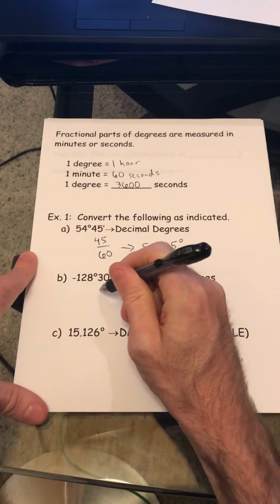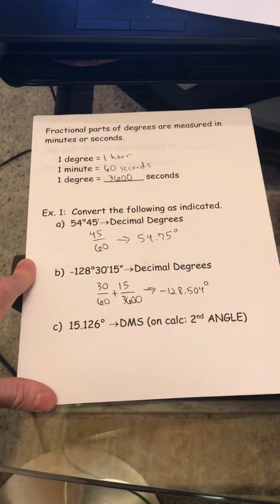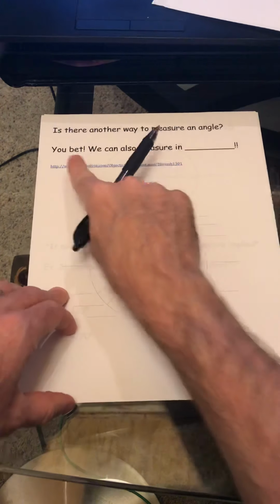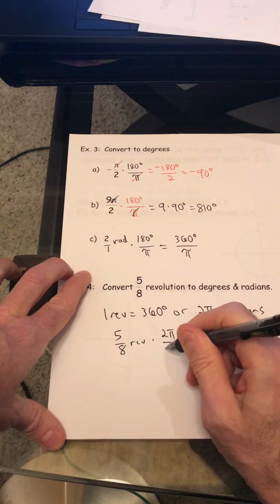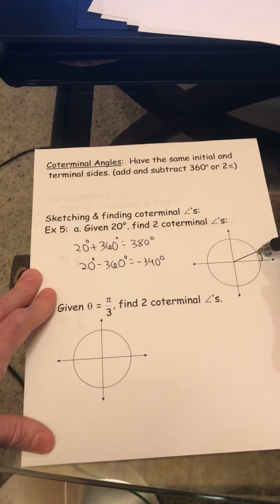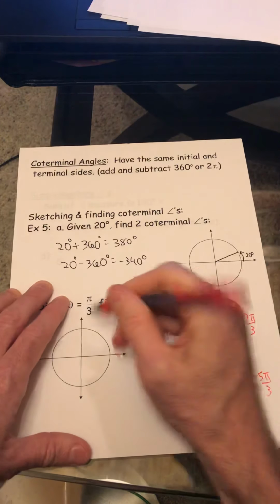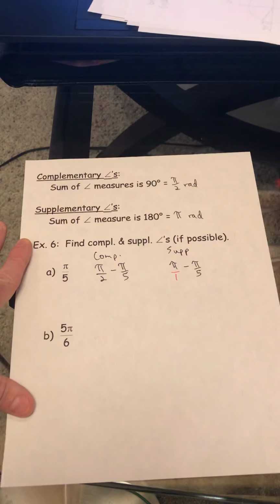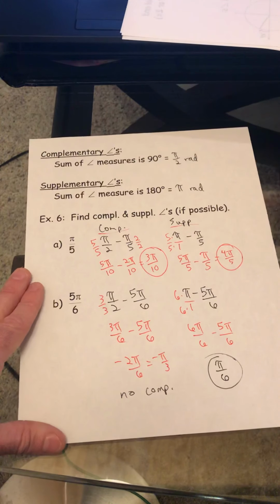4.1 Day 1